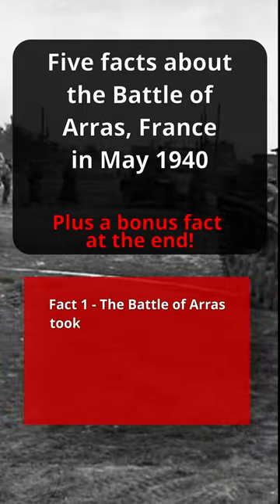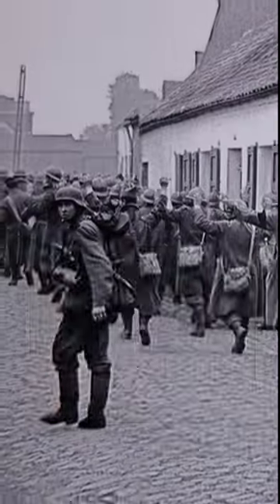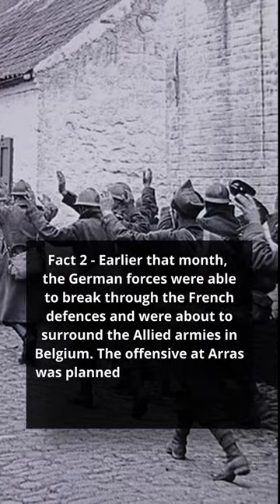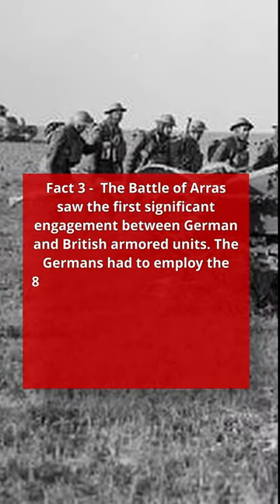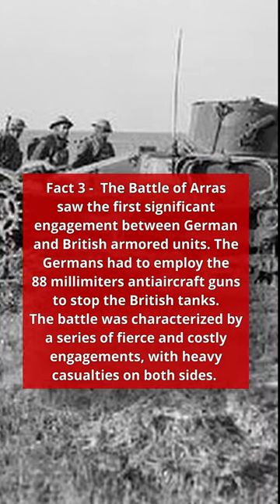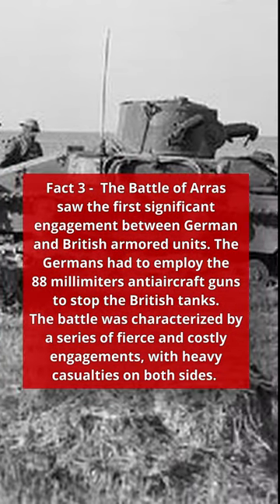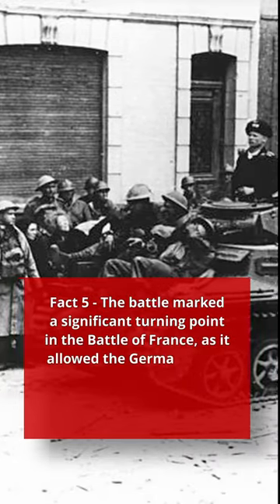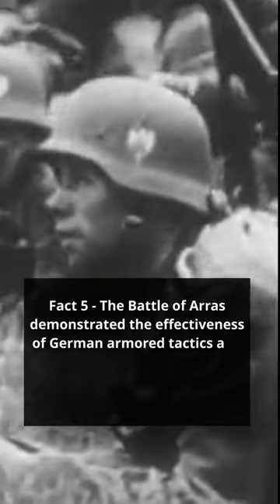The battle of Arras, France - May 21st, 1940 - 5 Fast Facts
The battle of Arras, France - May 21st, 1940 - 5 Fast Facts - World War 2

The Battle of Arras took place on 21 May 1940, during the Battle of France in the Second World War. Following the German invasion of the Low Countries on 10 May, French and British forces advanced into Belgium. The German campaign plan Fall Gelb (Case Yellow) had evolved into a decoy operation in the Netherlands and Belgium, with the main effort through the Ardennes. German units crossed the Meuse without waiting for reinforcements at the Battle of Sedan. Instead of consolidating bridgeheads on the west bank of the Meuse, the Germans began an advance down the Somme river valley towards the English Channel.

The Allies were thrown into confusion and their attempts to cut off the panzer spearheads degenerated into sporadic, un-coordinated counter-attacks which never achieved sufficient concentration to succeed as the main Allied armies were in Belgium. The offensive at Arras was planned by the British and French to relieve the pressure on the British garrison in the town of Arras and was not coordinated with an attack by the French from the south of the German panzer corridor.

Constrained by the limited forces available to them, the Anglo-French offensive was carried out by a small mixed force of British and French tanks and infantry who advanced south from Arras. The Allies made some early gains and panicked a number of German units but after an advance of up to 6.2 mi (10 km), they were forced to withdraw after dark to avoid encirclement. The attack was a failure but had a disproportionate effect on Hitler and Oberkommando der Wehrmacht (OKW, German armed forces high command).

Concern about more Anglo-French counter-attacks against the panzer corridor before non-motorised German infantry divisions caught up, led Hitler to order the panzer advance to stop until the situation at Arras had been restored. The Allies used the pause to reinforce the Channel Ports, prevent their rapid capture and fortify the western approaches to Dunkirk before the Germans arrived, making the evacuation of the British and French forces in Operation Dynamo possible.